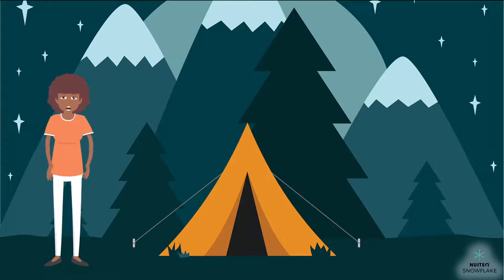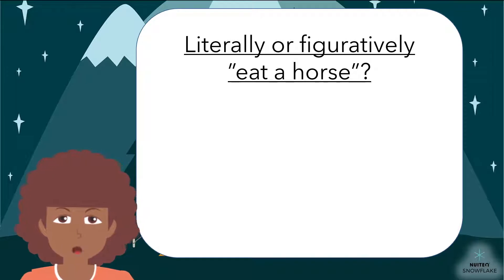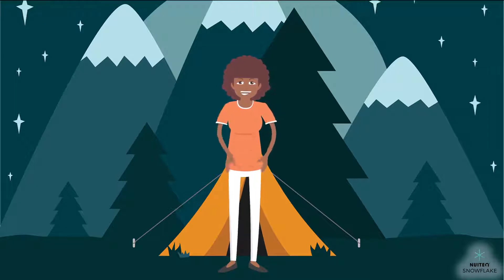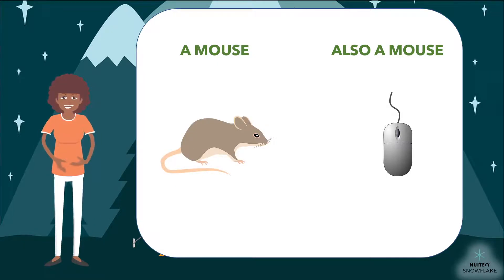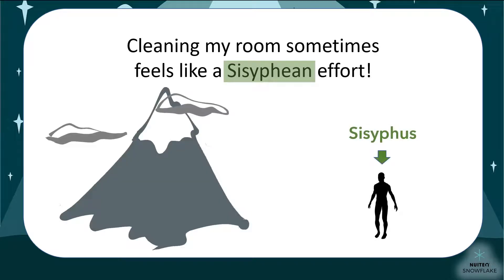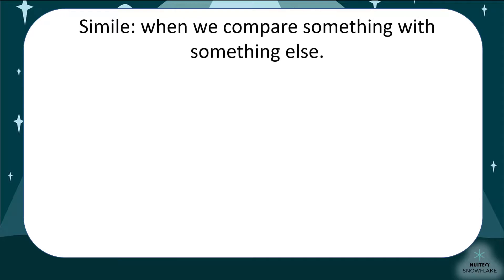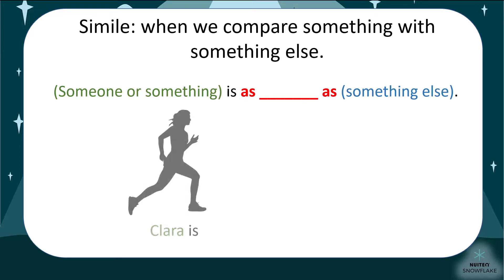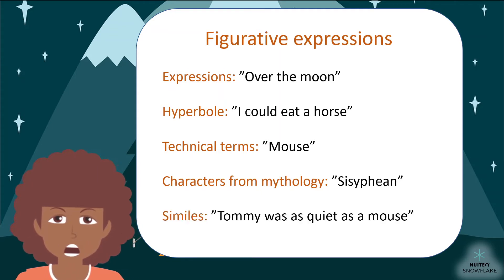Using words literally and figuratively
Words don't always mean exactly what they say. In this instructional video, Laura explores the figurative uses of words, such as in hyperbole, metaphors and similes.
This video is aligned with CCSS.ELA-Literacy.CCRA.R.4:
"Interpret words and phrases as they are used in a text, including determining technical, connotative, and figurative meanings, and analyze how specific word choices shape meaning or tone."
It is part of a broader lesson plan on similes and metaphors. To access the complete lesson plan and other fun, educational resources, please visit Snowflake.live